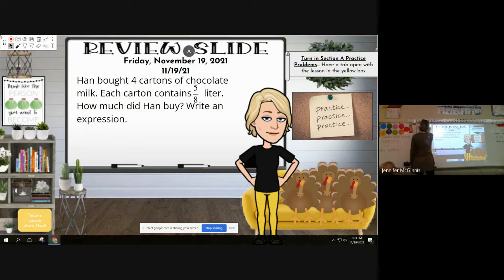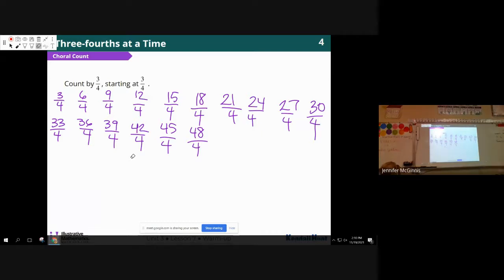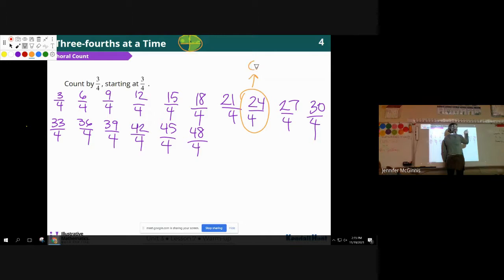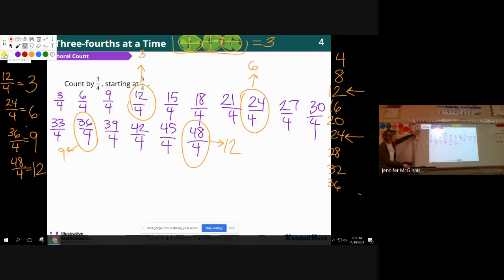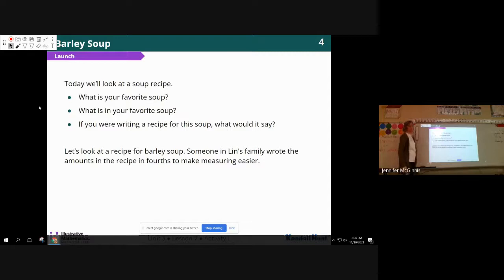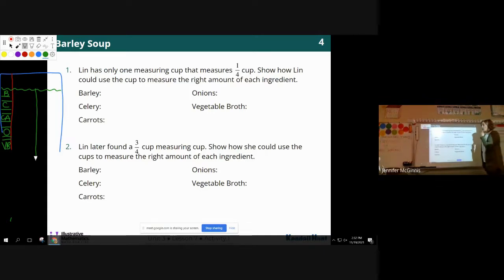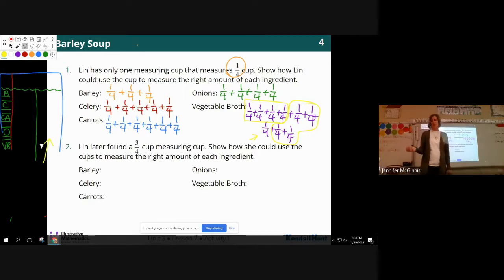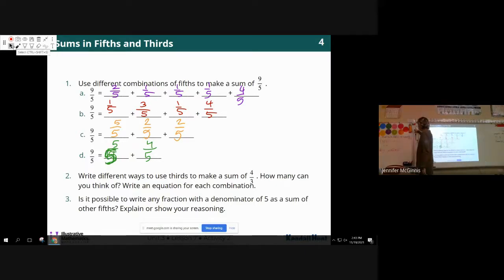Fractions as Sums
The purpose of this lesson is for students to decompose a fraction into a sum of fractions with the same denominator in more than one way, and to write an equation for each decomposition.